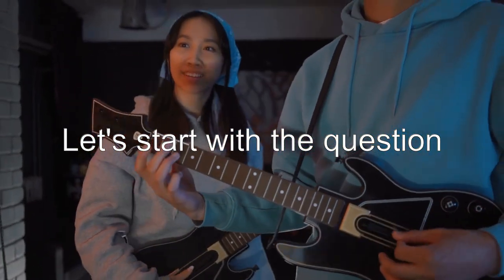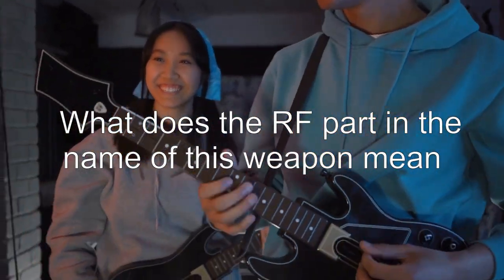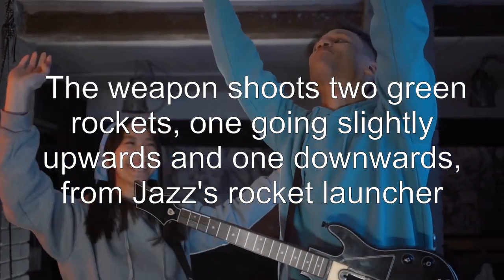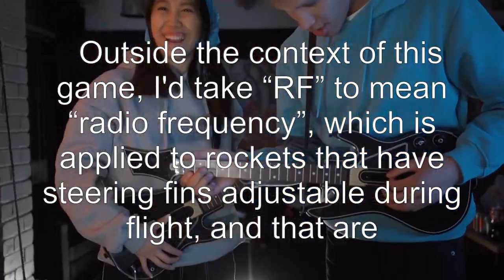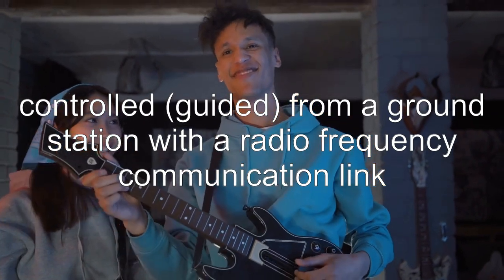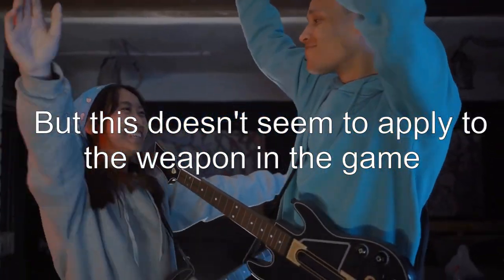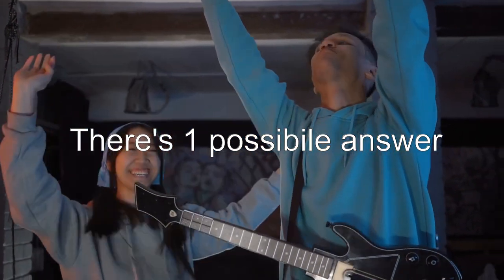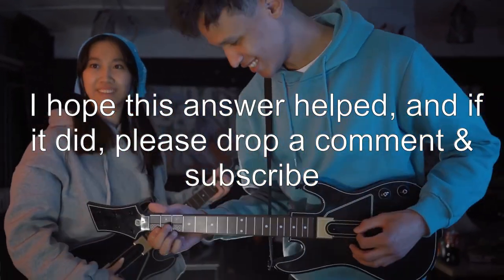What does the name of the RF Missile mean?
jazz-jackrabbit: What does the name of the RF Missile mean?

Related to: jazz-jackrabbit